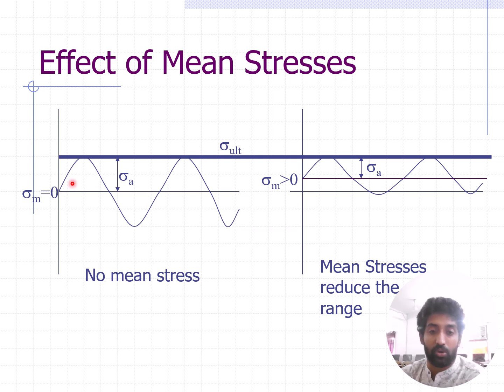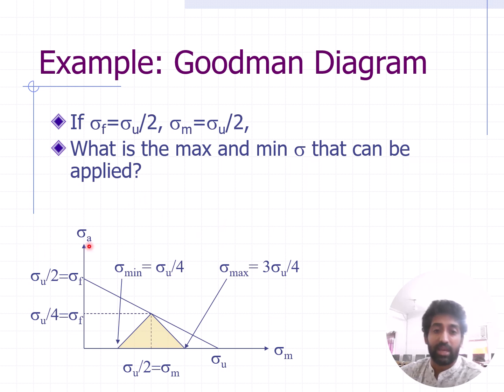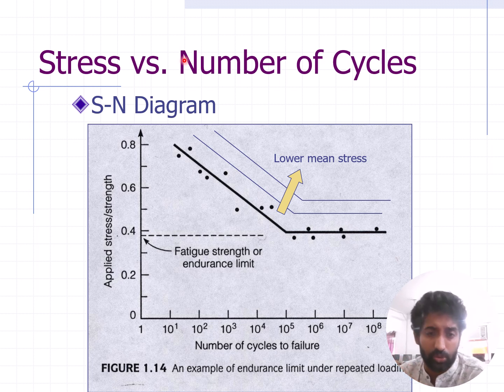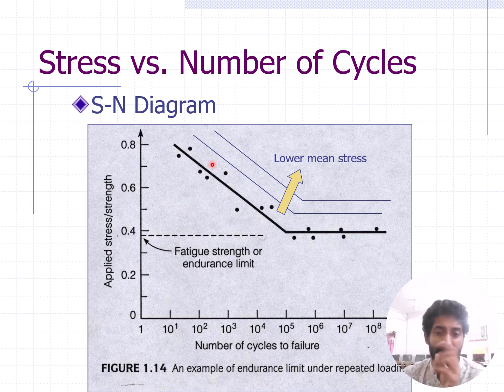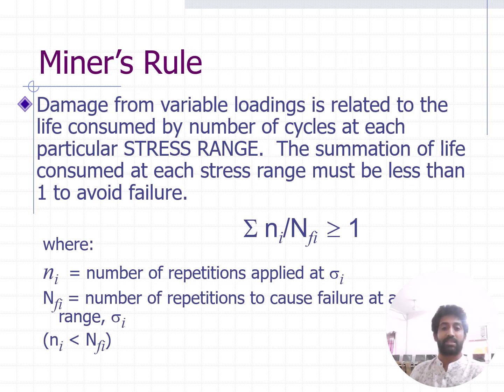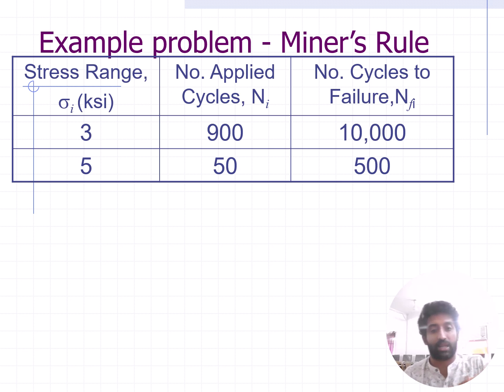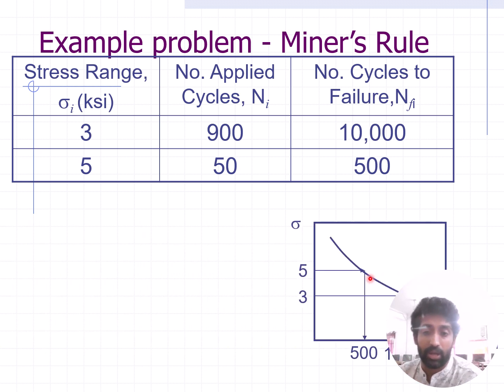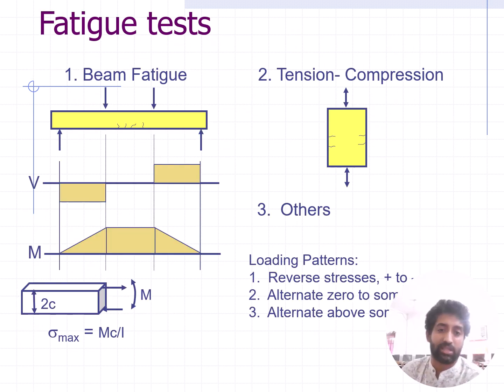Fatigue / Mr. Arindam Chakraborty / Assistant Professor ME Department &Website Administrator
Fatigue